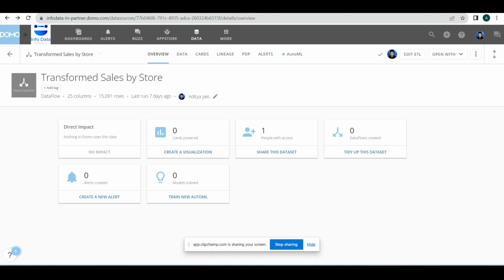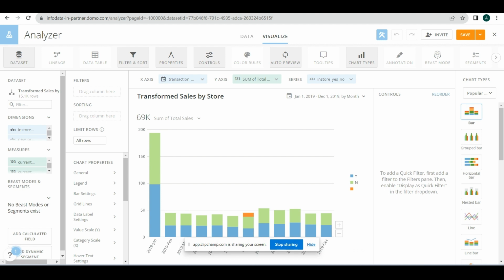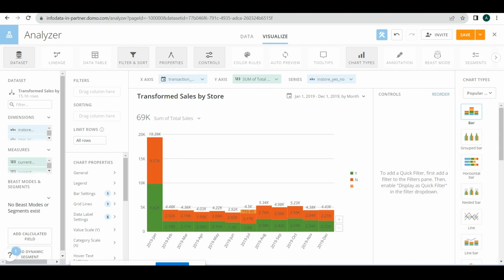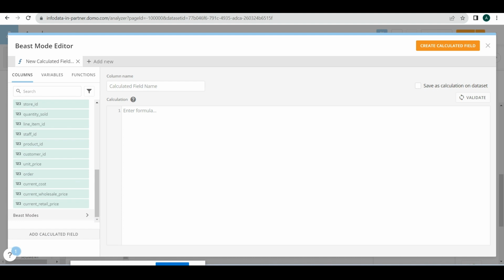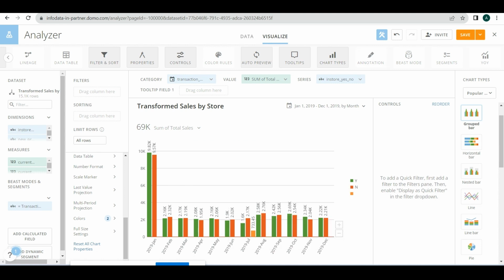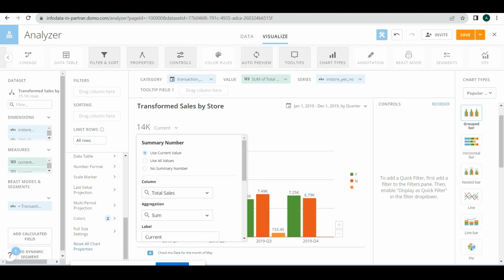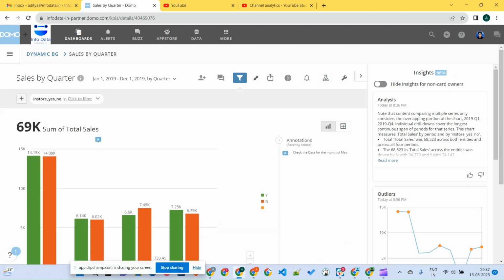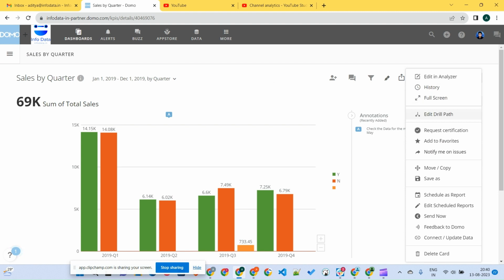Domo Card Creation : Part 1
This video covers the basics of creating a card in Domo. Discussing Card creation in detail and  touching concepts like Beast Modes, Variables, Segments in brief.